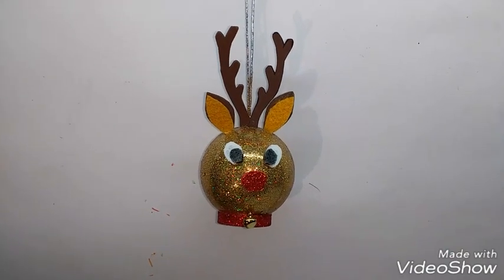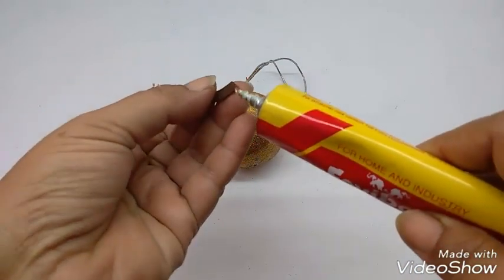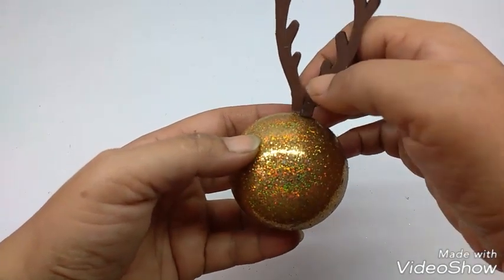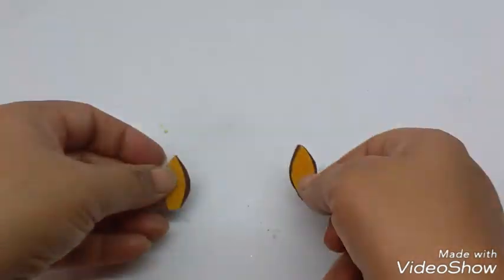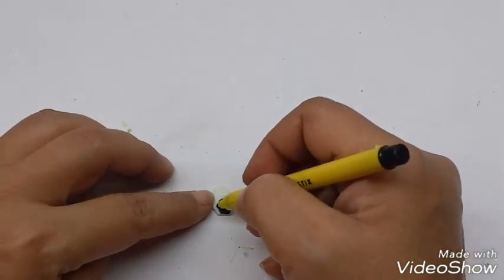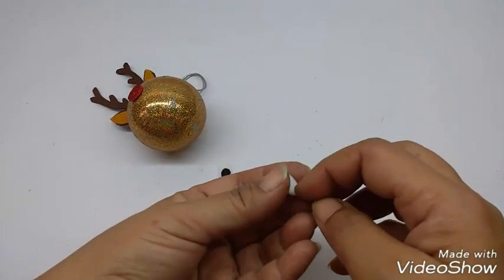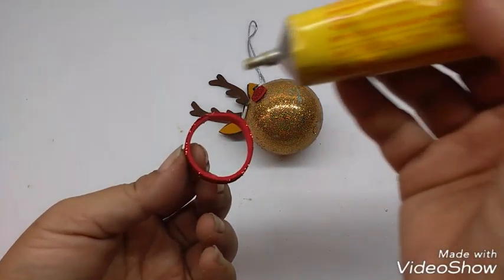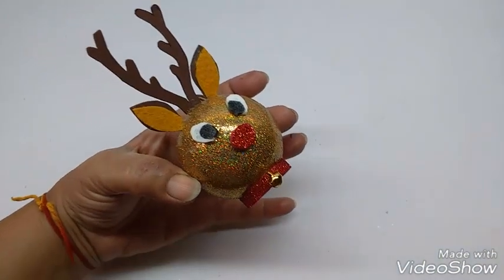Diy How to make cute reindeer Christmas Decoration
Very simple to make and very cute and pretty reindeer decoration for Christmas.